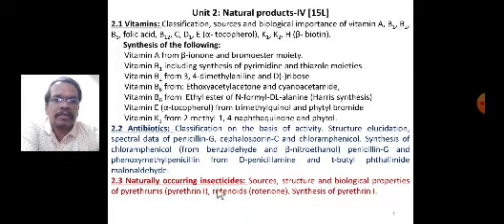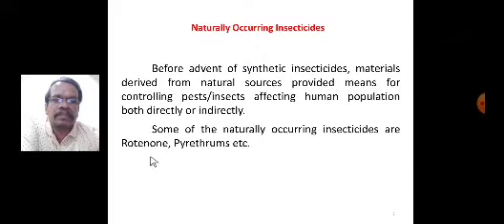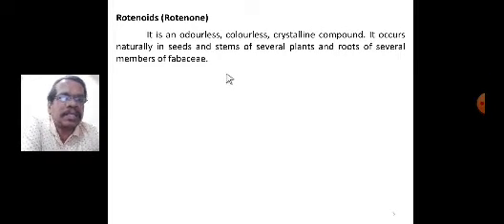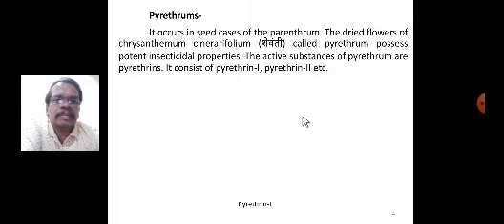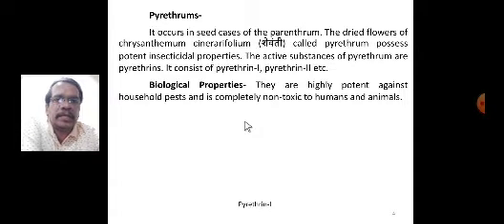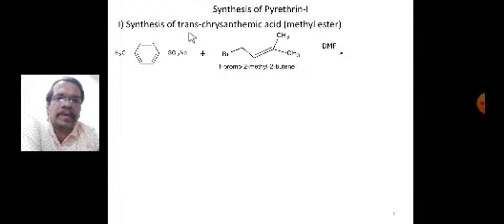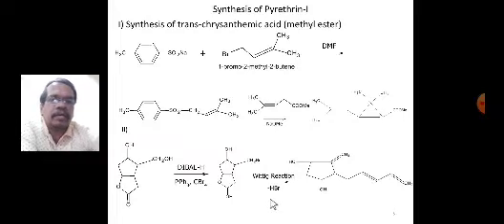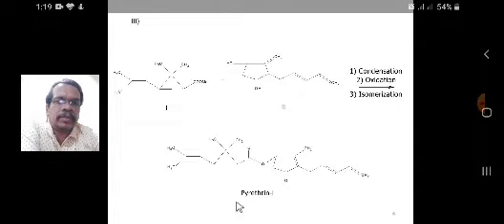Naturally Occurring Insecticides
Mumbai University MSc Sem IV Organic Chemistry